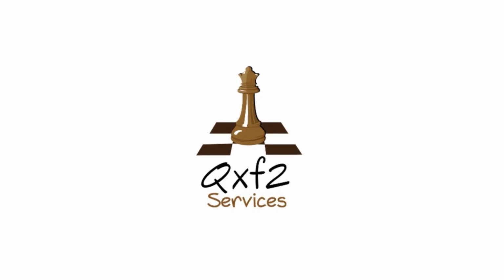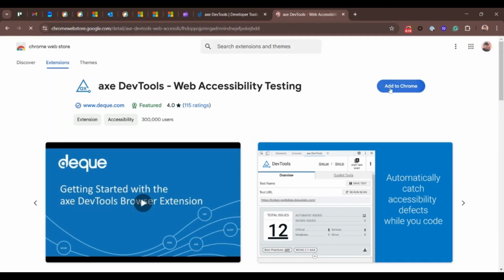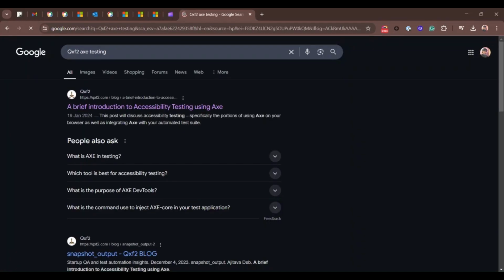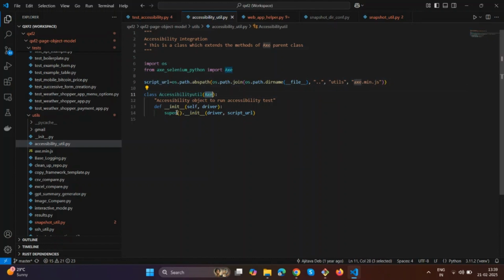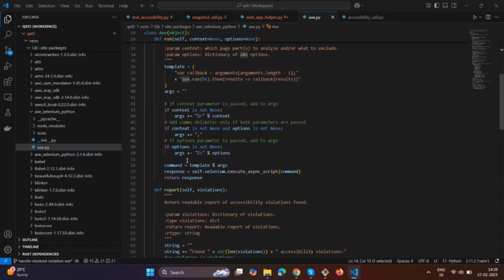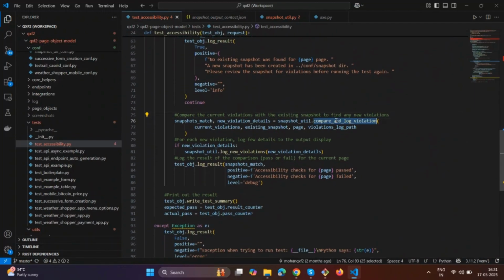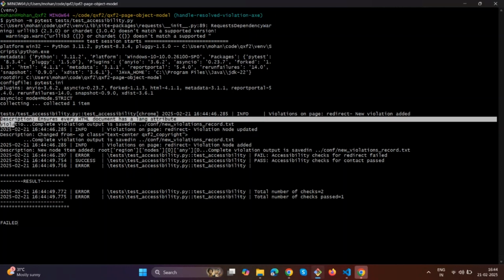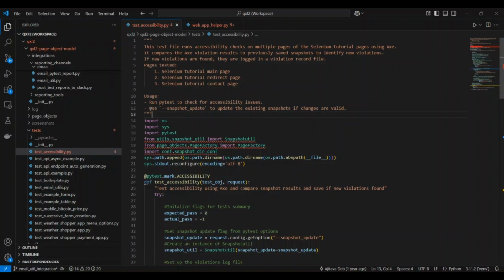Accessibility Testing with Axe in Qxf2 Framework | Qxf2 Services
Enhance your test automation with accessibility checks!

In this video, we show how Qxf2 Services integrated Axe DevTools into an open-source test automation framework to automate accessibility testing. Learn how to:
✅ Use the Axe DevTools browser extension to detect accessibility issues
✅ Integrate axe-core with Selenium for automated testing
✅ Run accessibility tests in the Qxf2 framework
✅ Compare violations with snapshots and generate structured reports